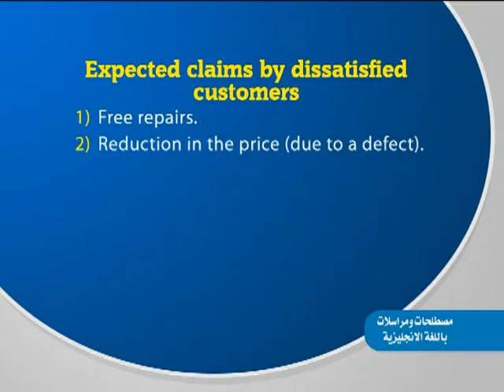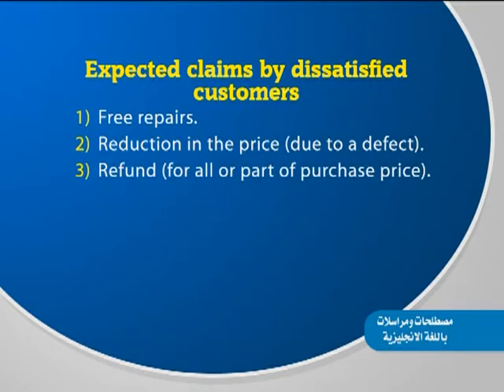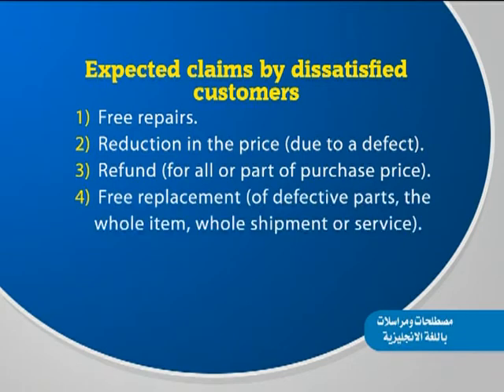الحلقة الثامنة ( Main Part of the Business letter)- مقرر مصطلحات ومراسلات باللغة الانجليزية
مقرر مصطلحات ومراسلات باللغة الانجليزية